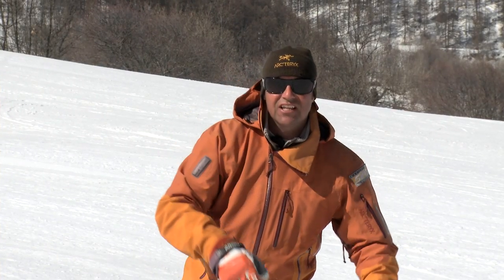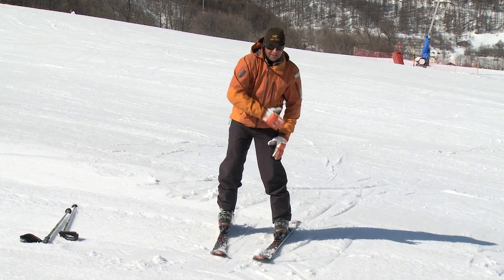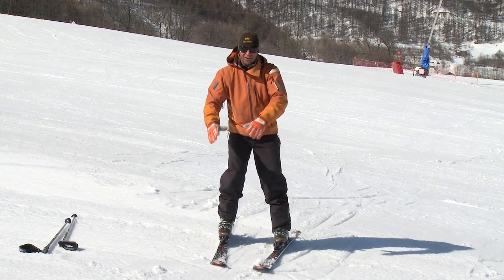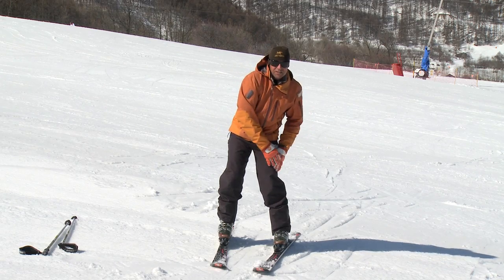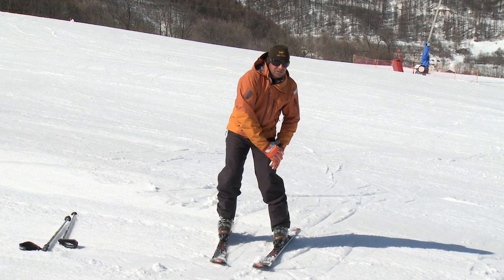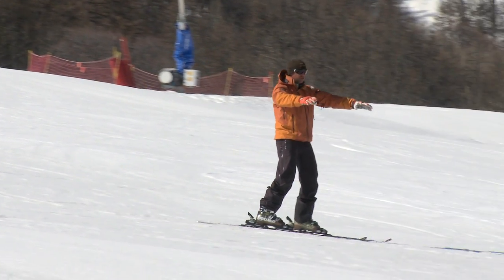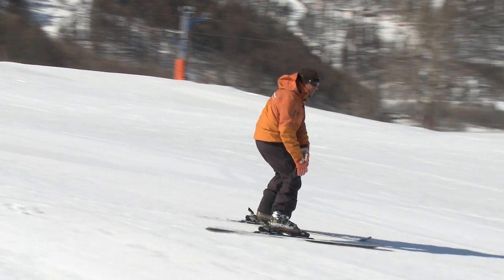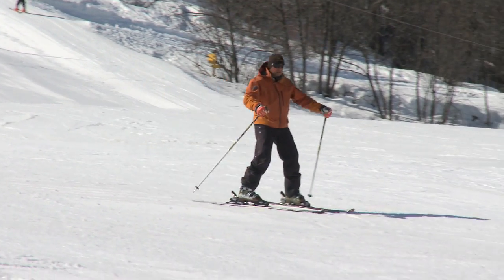Beginner Ski Lesson #2.2 - Commitment Exercise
Following on from the introduction to Commitment film, Darren now gives you a simple exercise to help you learn how to ski with more commitment to the downhill ski.

This will set you up for later lessons and help you learn how to ski parallel. A gentle slope is required for this exercise - and remember for your safety that it is not a substitution, but a complement, to on-slope tuition with a qualified professional ski instructor.

Check out the rest of our Ski School lesson series on our youtube channel and look out for our apps - thousands of skiers worldwide are already using them to help improve their skiing. If this skiing lesson is too basic for you, check out our Intermediate and Advanced apps and YouTube series.